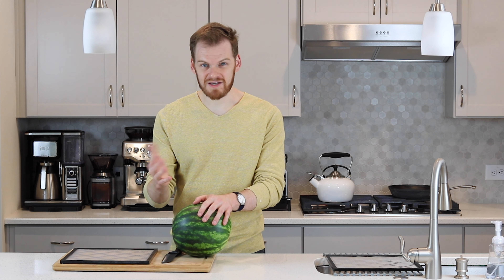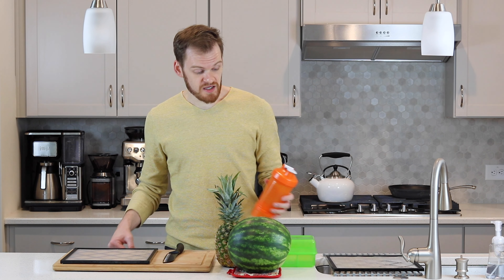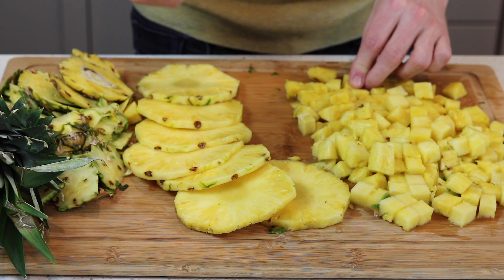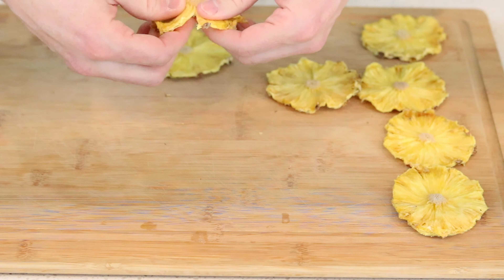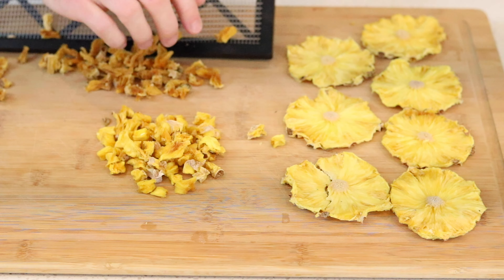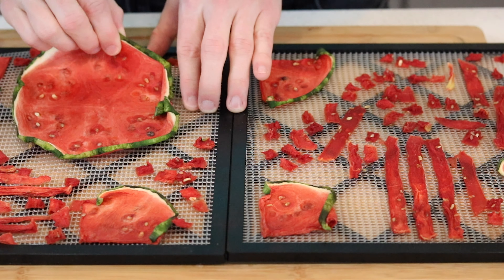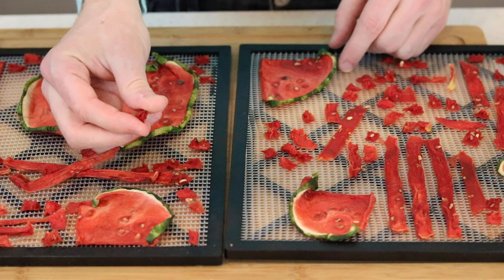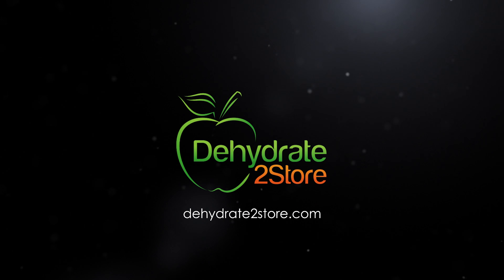How to Dehydrate Watermelon and Pineapple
Food dehydration is an effective and fun way to reduce waste, save money, go green, and practice preparedness! Dehydrated food lasts for years when stored properly, is lightweight, and doesn't require electricity to store. In this video, you will learn how to dehydrate watermelon and pineapple! These make excellent on-the-go snacks and lunchtime sides for the kids, and pineapple can be rehydrated in many recipes.

We love to help you dehydrate, store, and build your pantry! Here are some things we think will help you!

For high-volume dehydration and storage, we recommend the 9-tray Excalibur dehydrator and a heavy-duty vacuum sealer with dual motors. For low- or moderate-volume dehydration, we recommend 6- or 9-tray Excalibur, and any vacuum sealer, with high-quality vacuum bags.

FREE ONLINE RESOURCES
On our site, we have an online Dehydrator Guide recipes and more tips!